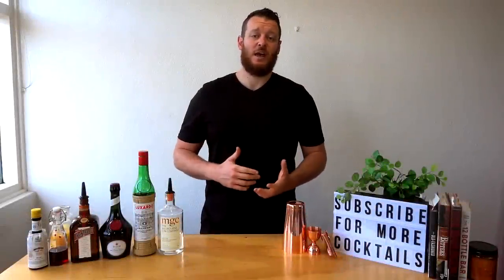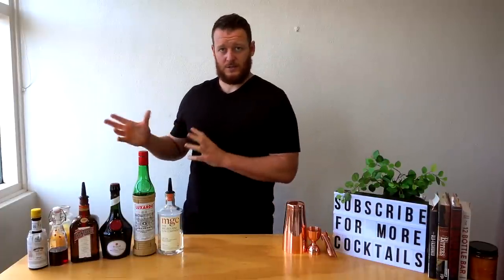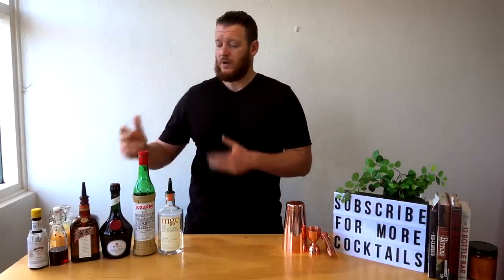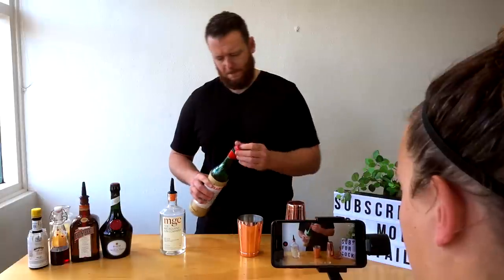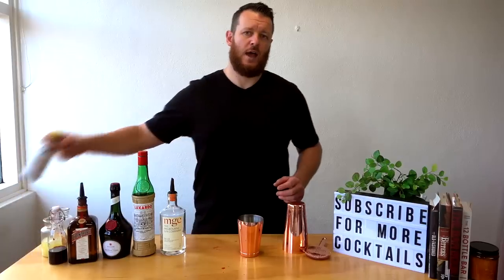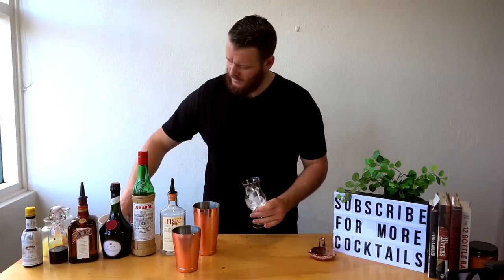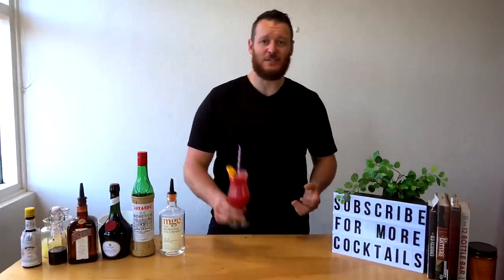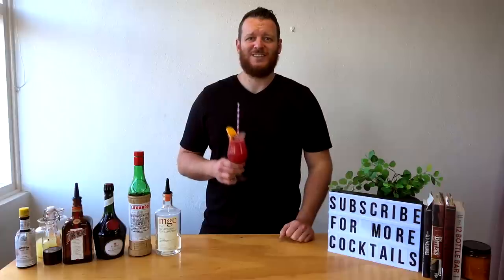Singapore Sling Cocktail Recipe from the Raffles Hotel, Singapore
How to make a Singapore Sling

The Singapore Sling is a variation on a classic Gin Sling and was first created around 1915 at the Long Bar in the Raffles Hotel, Singapore.

And again, there are many different recipes and opinions on how to make the perfect Singapore Sling but this is one of my favourites.

Take note that the recipe calls for cherry brandy - I'd recommend using Cherry Heering (a deep red cherry liqueur, sweet and a more natural cherry taste) or kirsch (a clear coloured cherry brandy, slightly bitter due to the pitts that are also used).

Marashino liqueur will impart less cherry flavour, a few herbal notes and some slight bitterness.

I mention in the video that the maraschino liqueur was sweeter, when in fact the Cherry Heering is...my bad!

Can Cherry Heering, Kirsch and Luxardo Maraschino be substituted for one another? Find out...

INGREDIENTS
- 45mL Gin (1.5oz)
- 30mL Cherry Brandy (1oz)
- 7.5mL Dom Benectine (1/4oz)
- 7.5mL Cointreau (1/4oz)
- 7.5mL Housemade Grenadine (1/4oz)
- 60mL Pineapple Juice (2oz)
- 7.5mL Fresh Lime Juice (1/4oz)

HOW TO
1. Add all the ingredients to your cocktail shaker
2. Shake and strain over fresh ice
3. Garnish with an orange wheel and cherry